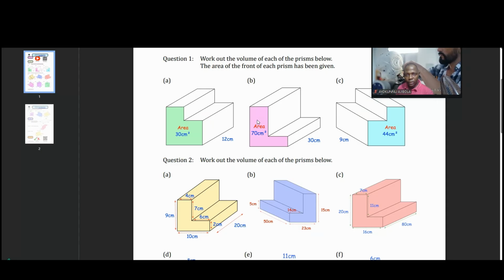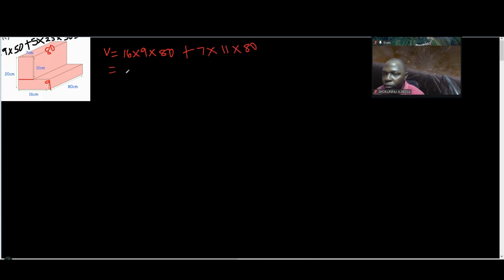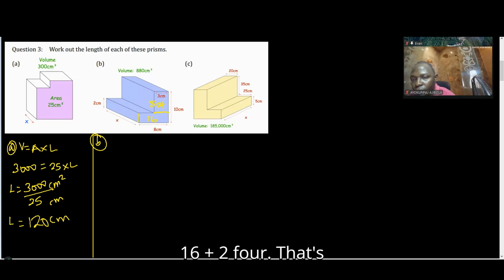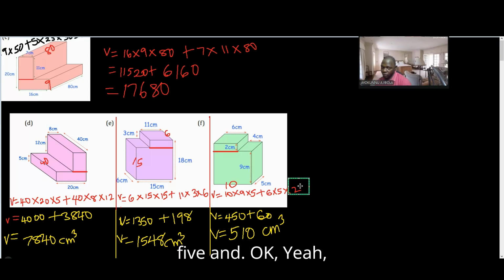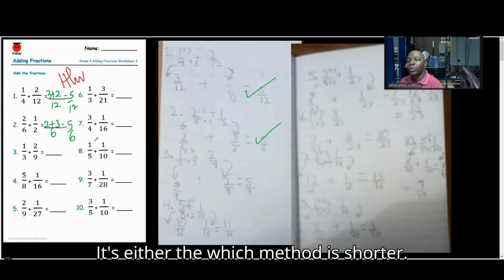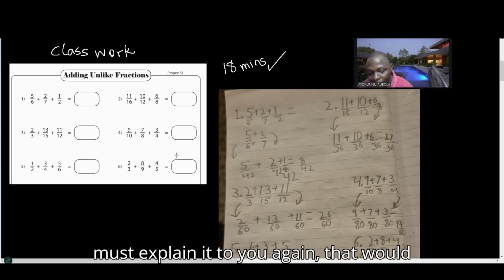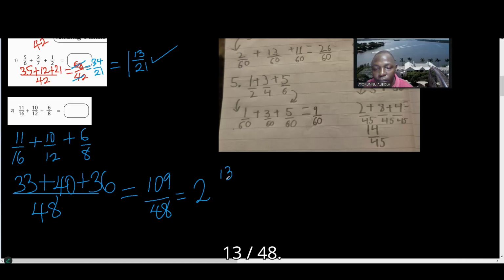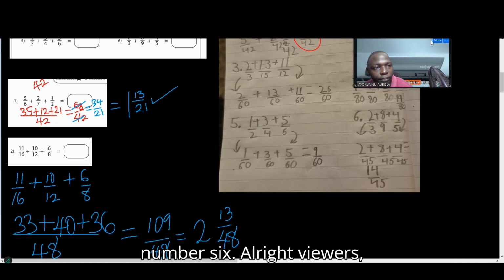Volumes of Combined Prisms Adding Fractions and Finding LCM